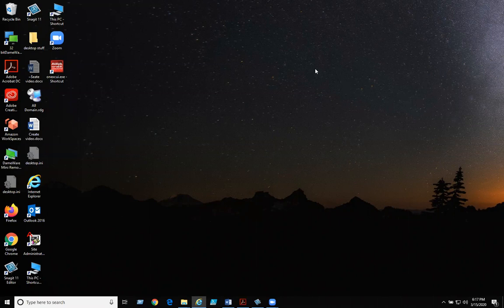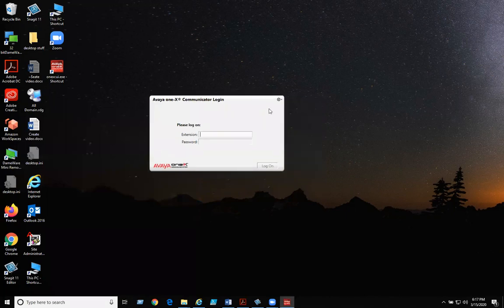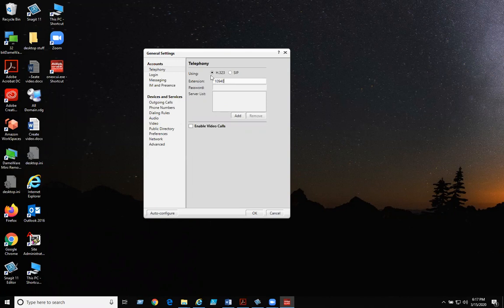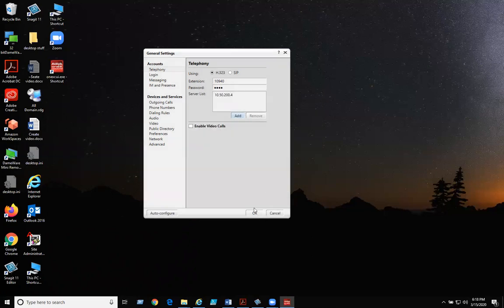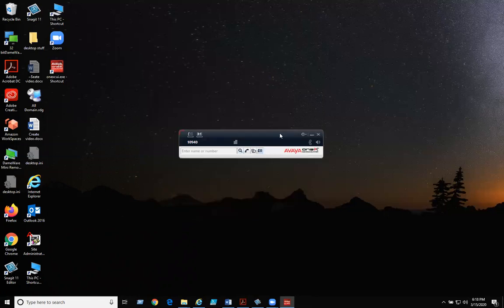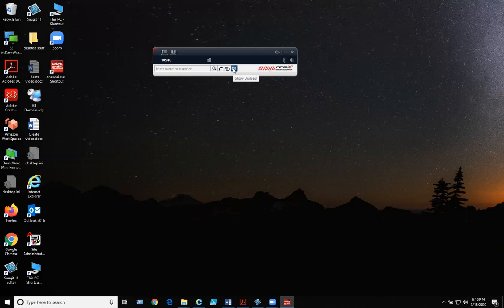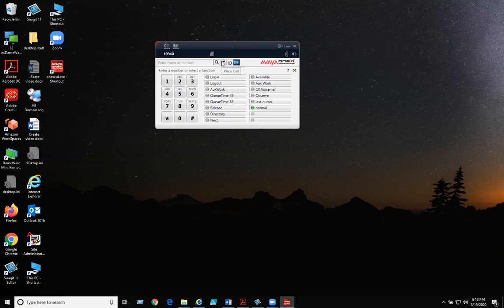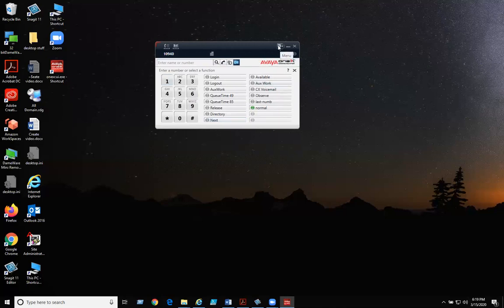Configure Avaya One-X Station - Avaya softphone for all other Users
This video demonstrates how employees, who use an Avaya telephone to make and receive phone calls with a standard phone extension, can launch and configure Avaya One-X softphone for use over VPN with a company provided laptop.